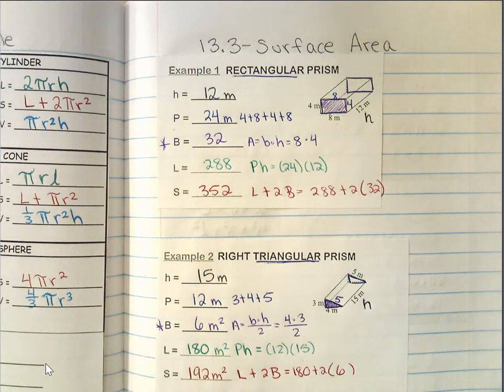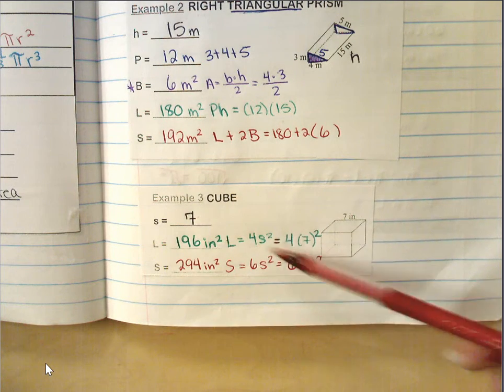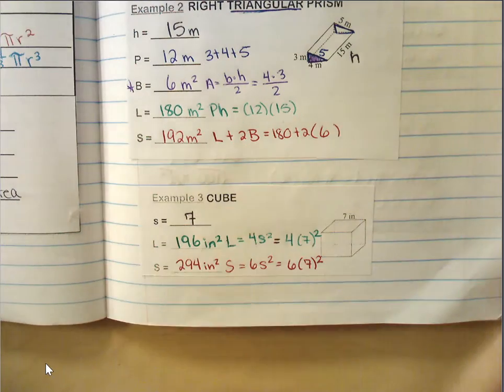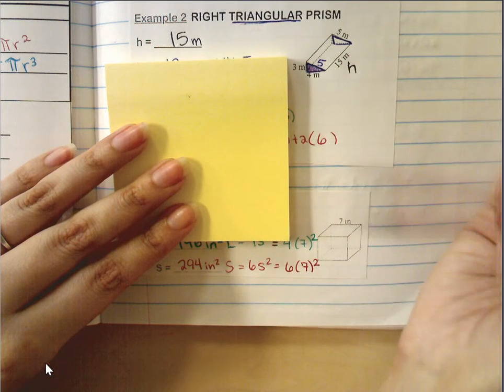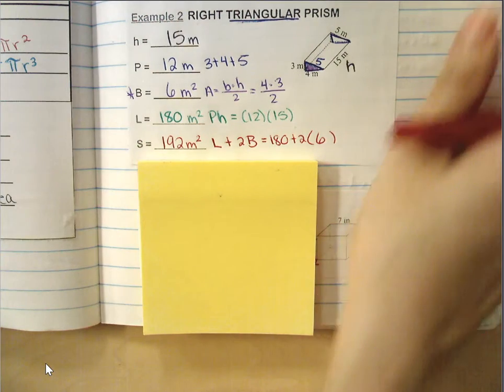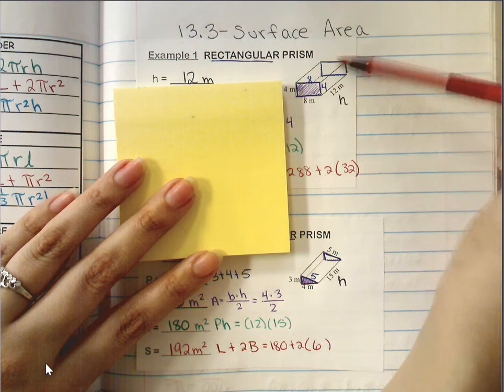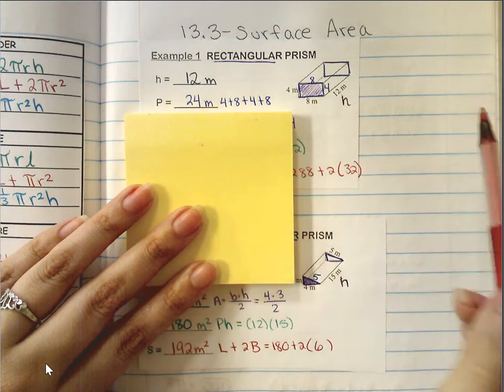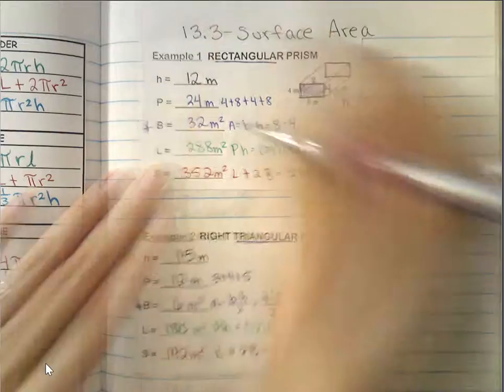13.3 Video Notes Examples (1-3)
Surface area for prisms and cubes